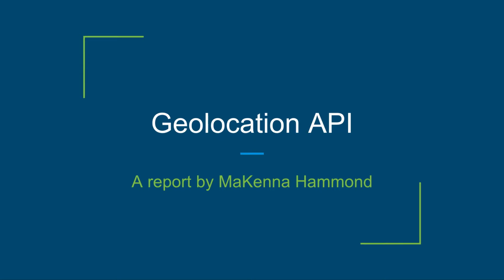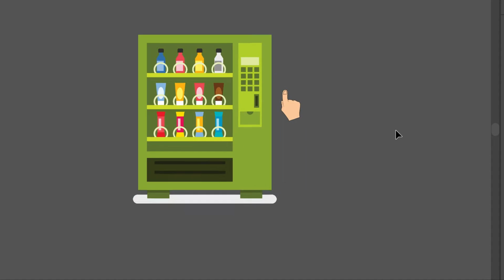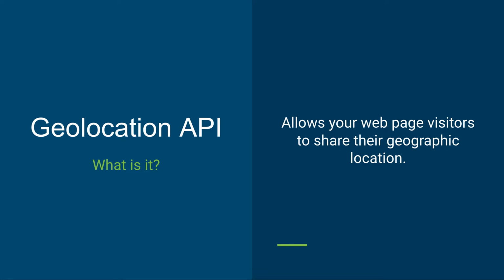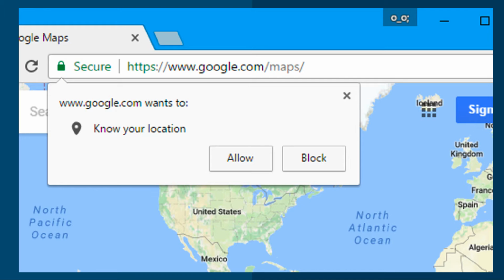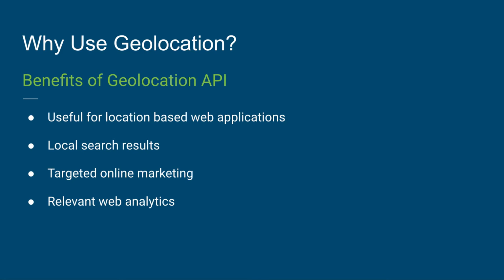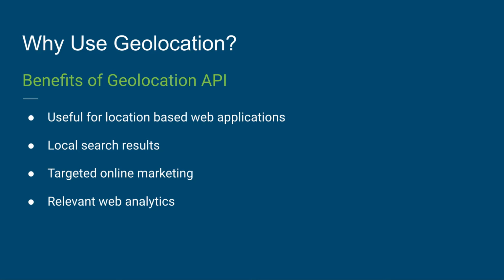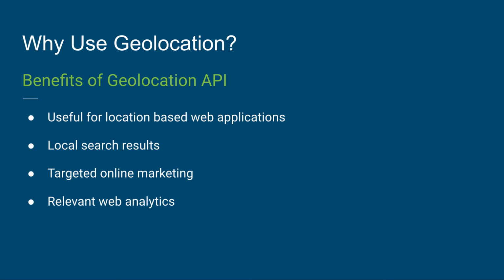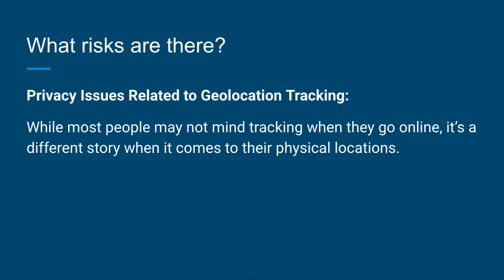Geolocation Tracking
Geolocation Tracking research video